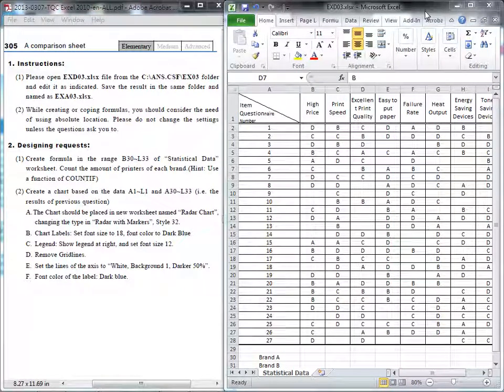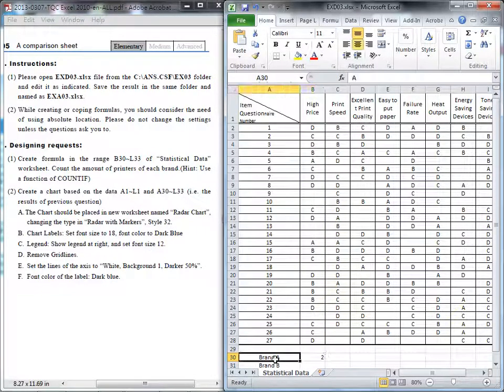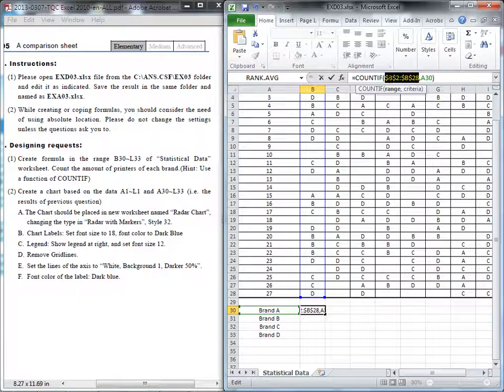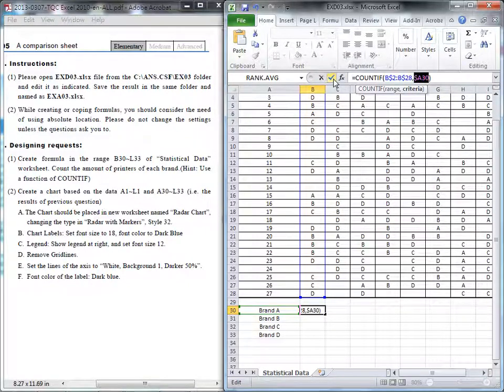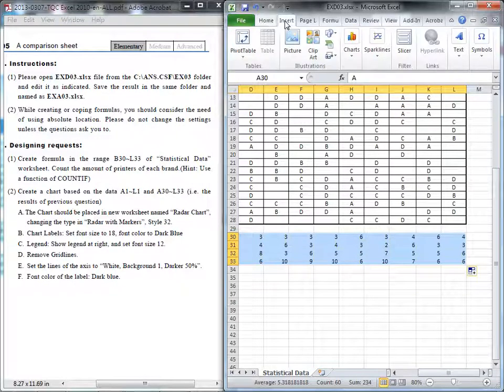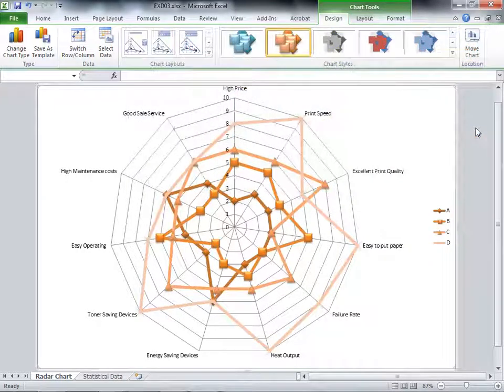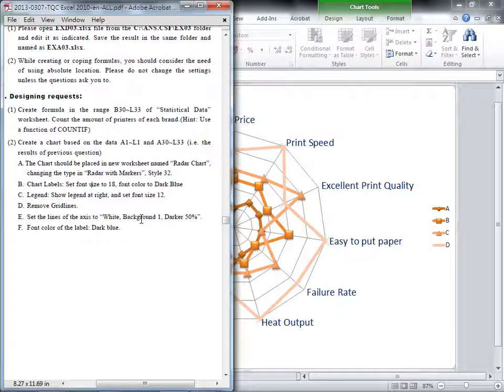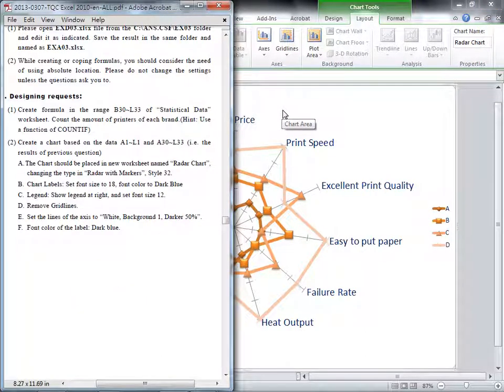TQC-2010-Excel(English Version)-305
Excel - 305